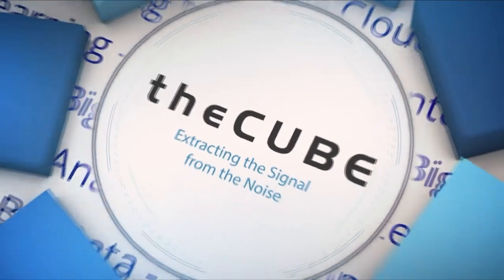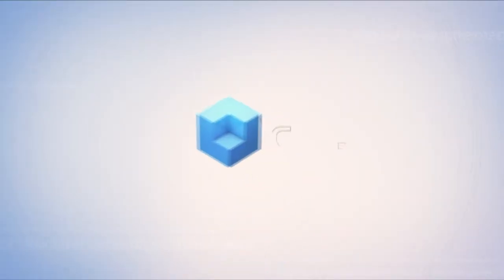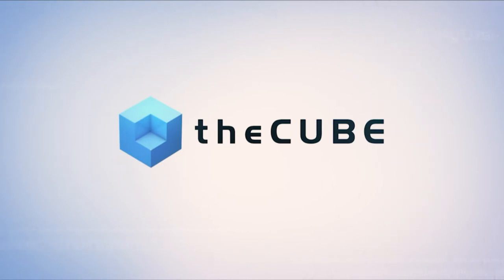John Maddison, Fortinet | Fortinet Accelerate 2018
John Maddison, Fortinet, sits with Lisa Martin & Peter Burris for Fortinet Accelerate 2018 in Las Vegas, NV.

FortiOS 6.0 dynamically covers digital attack surfaces

Security threats loom larger every day as digital attack surfaces become larger and more dynamic and the bad guys morph fast, creating potential chaos with targeted and zero-day attacks.

“A point product these days just can’t cope. … You need solutions against specific threat vectors that are applied in a dynamic way using the fabric,” said John Maddison (pictured), senior vice president of products and solutions at Fortinet Inc.

Maddison spoke with Lisa Martin (@LuccaZara) and Peter Burris (@plburris), co-hosts of theCUBE, SiliconANGLE Media’s mobile livestreaming studio, at the Fortinet Accelerate event in Las Vegas, Nevada, to discuss developments in network security and the recently released FortiOS 6.0.

Build out a secure network from day one
The Fortinet Security Fabric is a complete security solution, reducing the number of security vendors required from 40-plus to an average of 10–12. This is a key differentiator to other security solutions, according to Maddison.

“It’s a mesh network; all these products talk to each other,” he said. “You can only really do that if you build those products organically, step-by-step, alongside the network operating system. It’s no good acquiring lots of bits and pieces and trying to bolt it together. It’s not going to work.”

Benefitting from 10 years of organic build-out, the release of FortiOS 6.0 adds more than 200 new features and functionalities to the Security Fabric, including:

Tighter integration between the products that comprise the Fabric
SD-WAN security
New cloud access security broker providing standalone and integrated application programming interface access to software as a service clouds
Ninety percent of the global S&P 100 companies are protected by Fortinet, giving Maddison an insight into the changes taking place at a corporate level. “The networking team and the security team have realized they can’t just keep fixing things day to day; they need a more holistic long-term architecture,” he said. “… It is absolutely essential that they build out a secure network from day one, not as an afterthought.”

Watch the complete video interview below, and be sure to check out more of SiliconANGLE’s and theCUBE’s coverage of Fortinet Accelerate 2018. (* Disclosure: Fortinet Inc. sponsored this segment of theCUBE. Neither Fortinet nor other sponsors have editorial control over content on theCUBE or SiliconANGLE.)